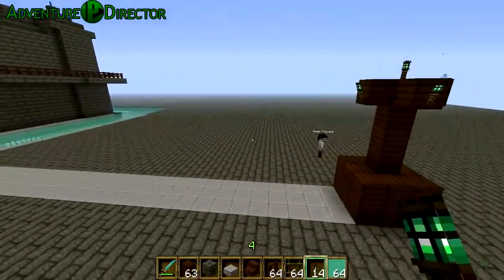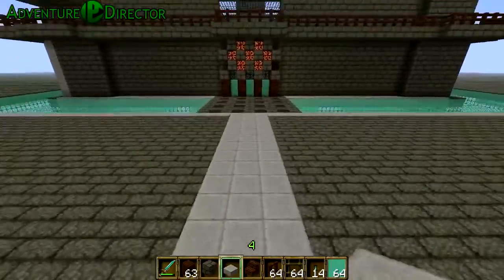The Artz Project : Camelot Creation Part 1 w/ProjectUndeadTL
Hay Guys Can We Get 5 Likes For The Next Episode.